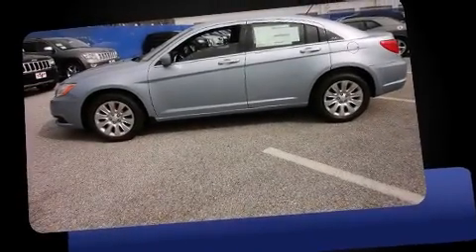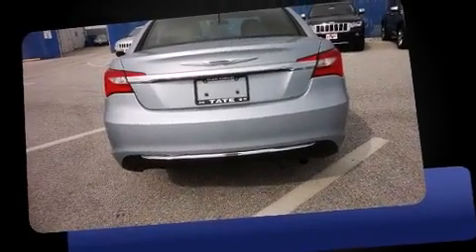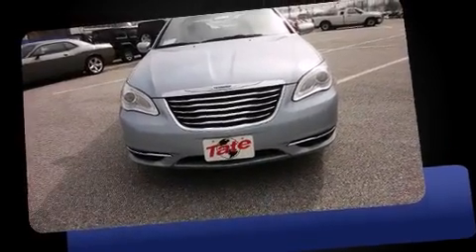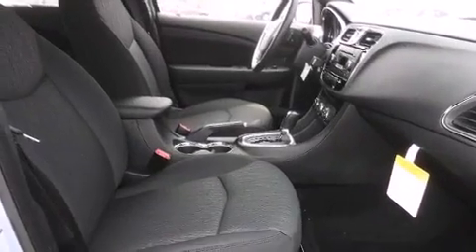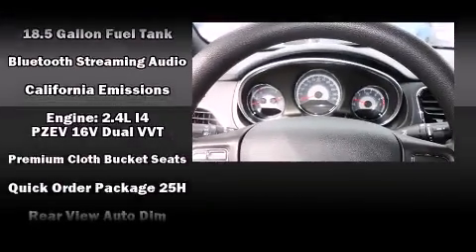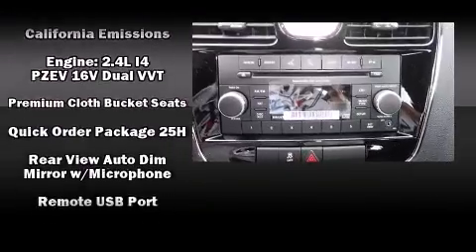2012 Chrysler 200 LX in Glen Burnie, MD 21061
This 4 door, 5 passenger sedan offers the latest in technological innovation and style. Smooth gearshifts are achieved thanks to the 2.4 liter 4 cylinder engine, and for added security, dynamic Stability Control supplements the drivetrain. Chrysler prioritized fit and finish as evidenced by: delay-off headlights, speed sensitive wipers, an automatic dimming rear-view mirror, front bucket seats, air conditioning, power door mirrors, and 1-touch window functionality. Audio features include a CD player with MP3 capability, steering wheel mounted audio controls, and 4 speakers, providing excellent sound throughout the cabin. In the event of a rollover collision, side curtain airbags provide additional protection for outboard seated passengers. You will have a pleasant shopping experience that is fun, informative, and never high pressured. Please don't hesitate to give us a call.